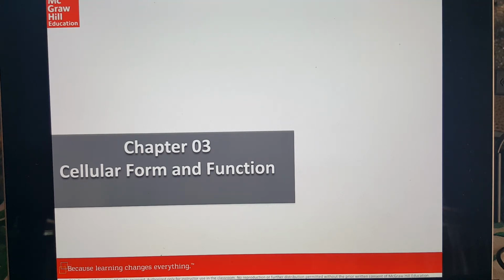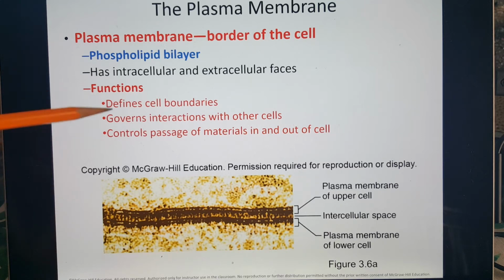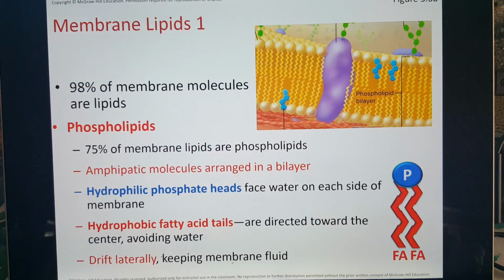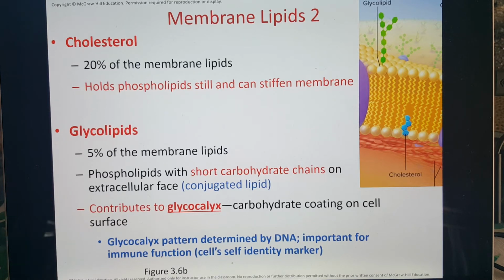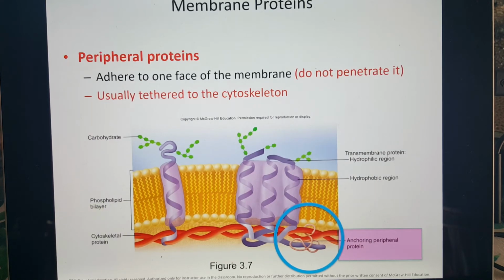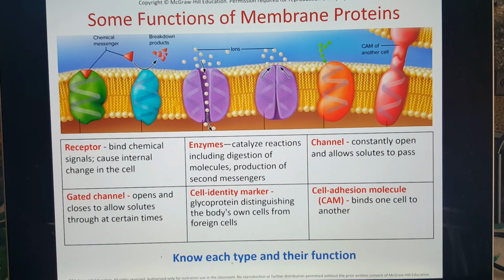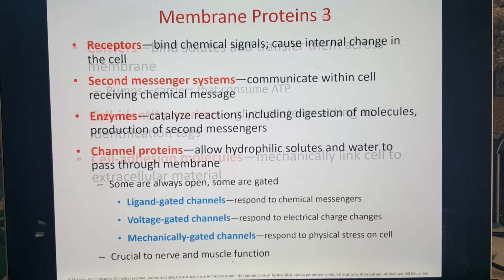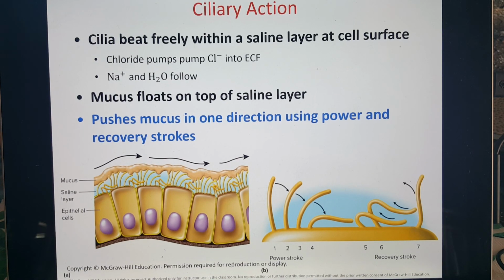2020 Chapter 3 PowerPoint Highlights 1 of 3